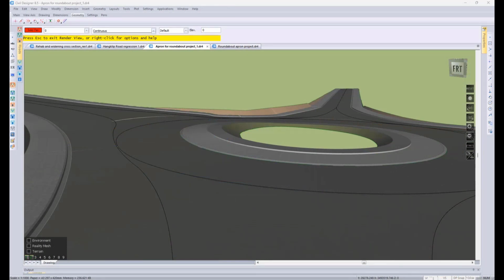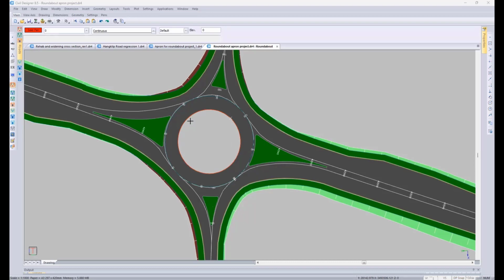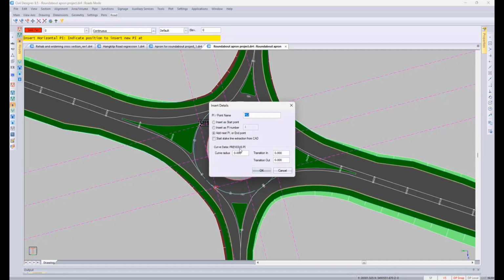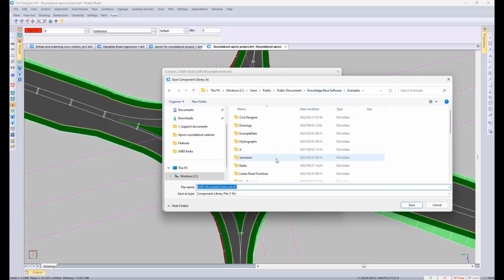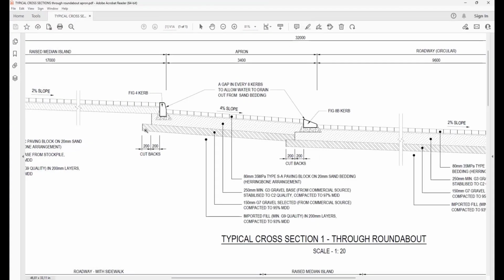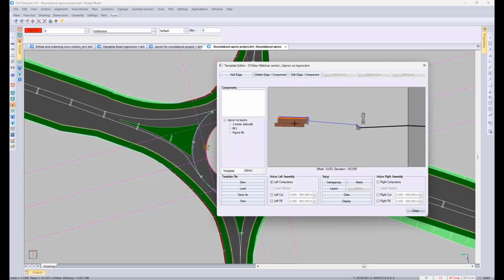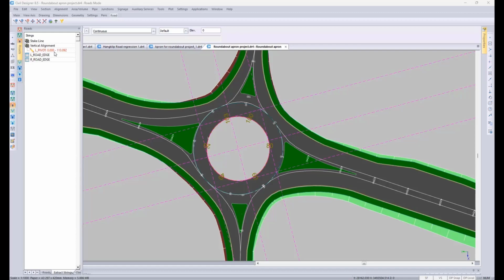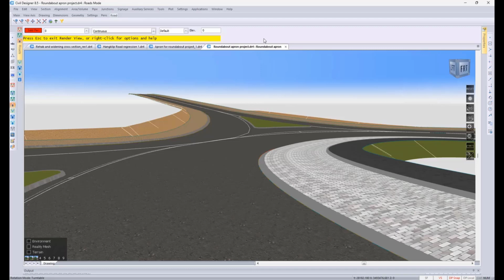Civil Designer Software Open Classroom - Advanced Roads Design Add-on Lane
This webinar demonstrates how to add a truck or bus apron to the inside of a Stockdale roundabout. The presentation also shows you how to model the design with road components from Civil Designer's road component feature file library and how to create new components that can be added to the existing feature file library.